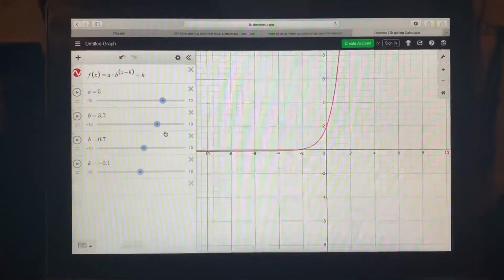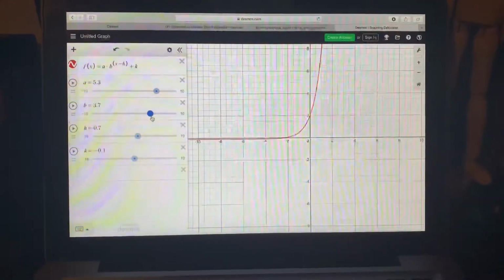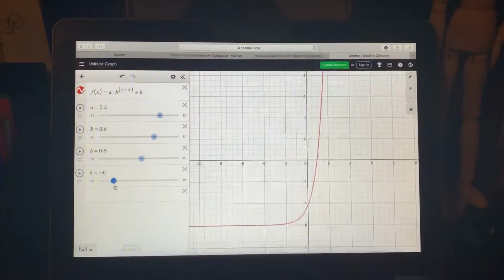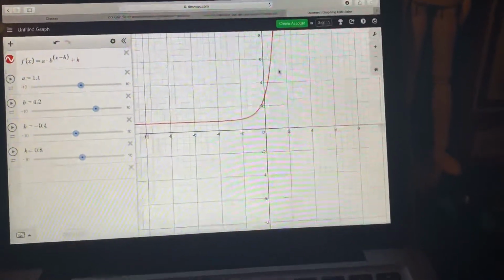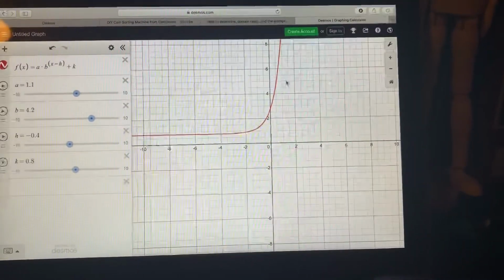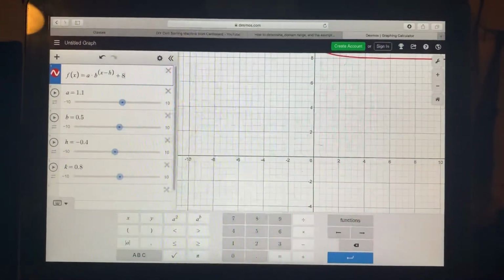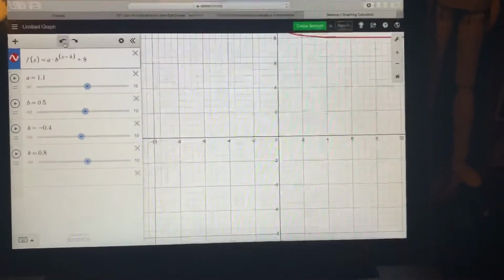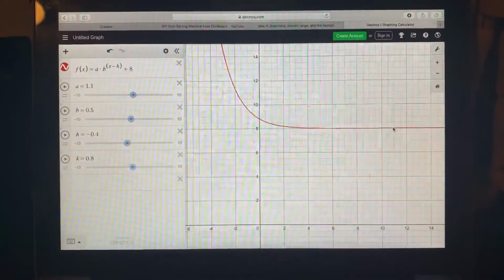Exponential Parent Function